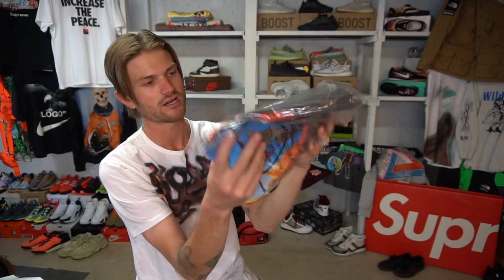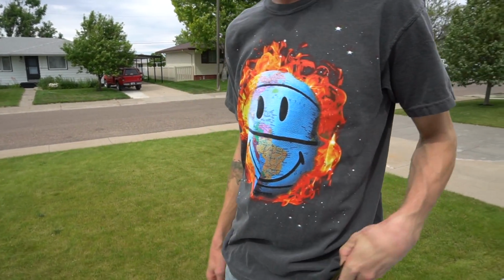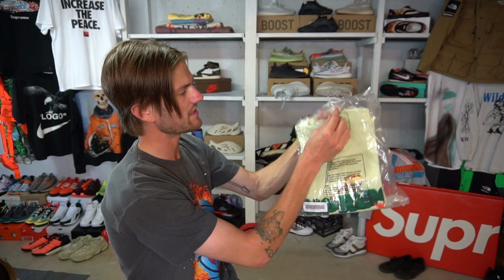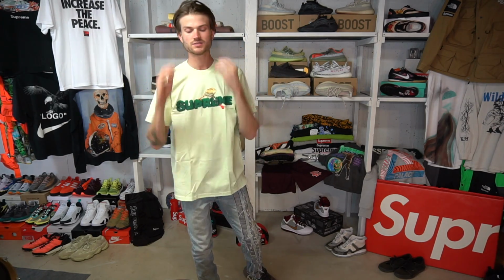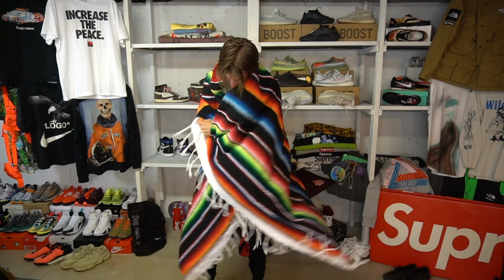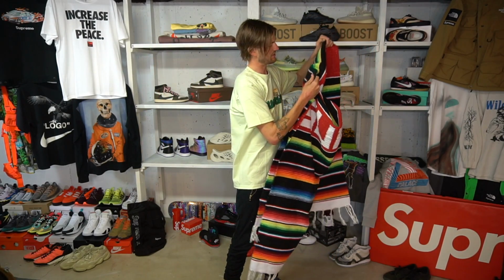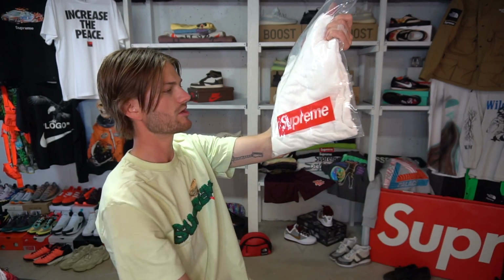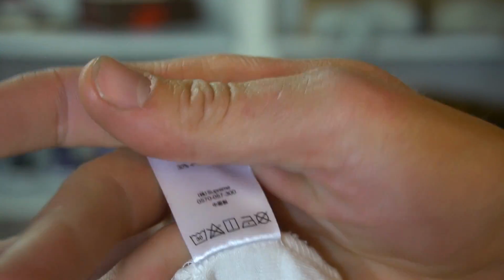Supreme Spring/Summer 2020 FINAL WEEK PICKUPS UNBOXING!!! -Serape Blanket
Hello again to all my friends! I’m back at it again before I head out for a weekend in the mountains.
Chinatown market tee in size Medium fits my 6’1” frame real well. It is True To Size.
The Supreme lizard tee is my first Supreme tee in size Medium and I couldn’t be more content. The length is a little longer than most medium sized tees, but other than that, it runs True To Size along with the Supreme Terry Cloth Tee from week 19’s drop (the final ss20 drop).
Also looked at the new Supreme Serape Blanket made by hand in Mexico. You can really tell the love that went into this blanket. It is very thick and cozy.

I’m not a Christian anymore. That’s toxic.